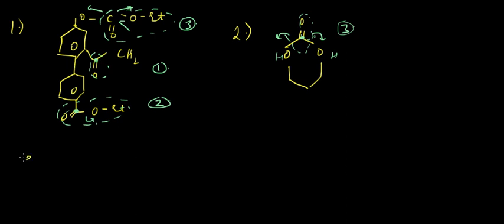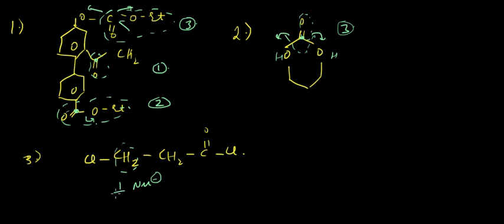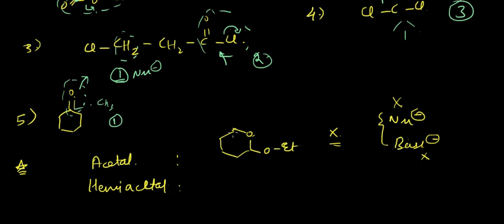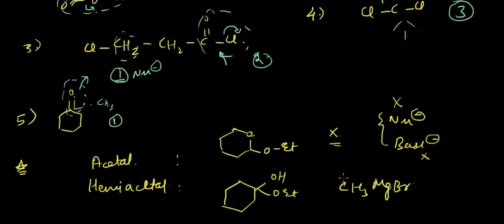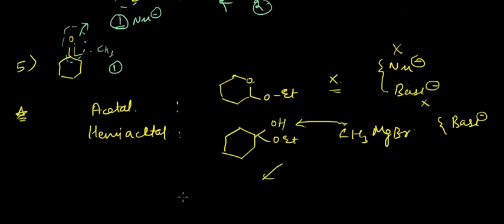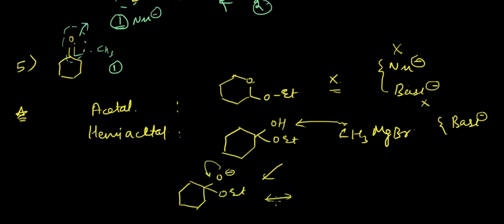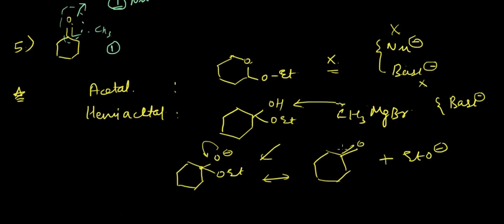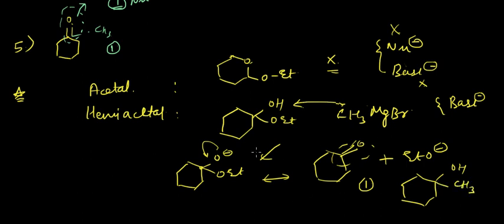45. Practice on Grignard Reactivity Part 3